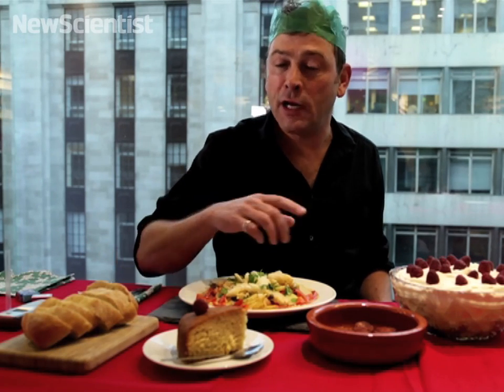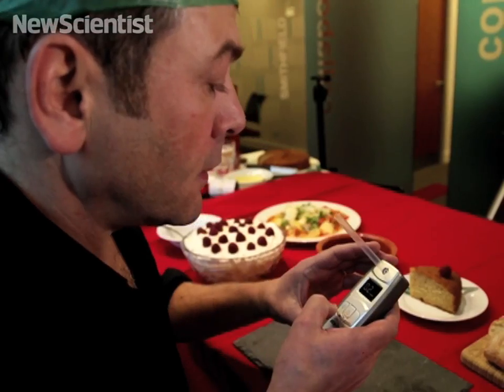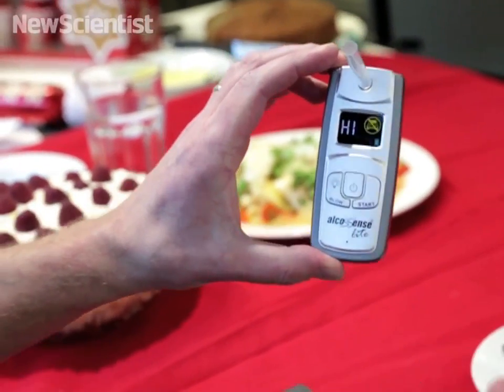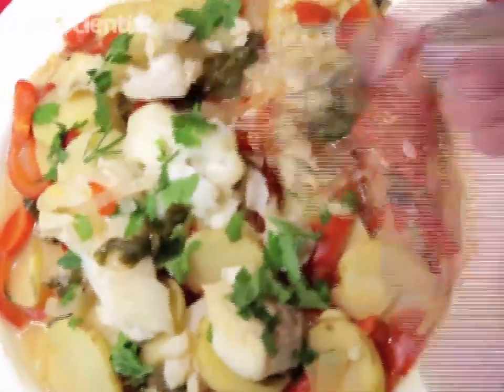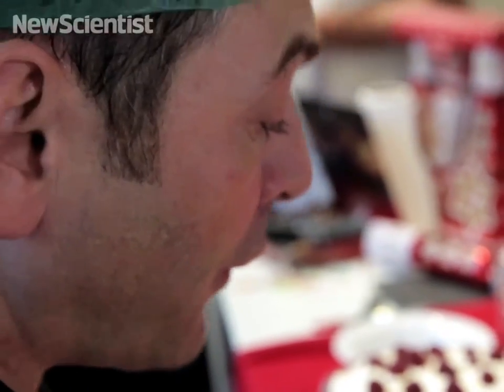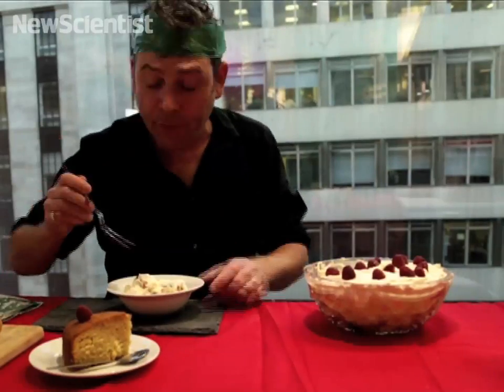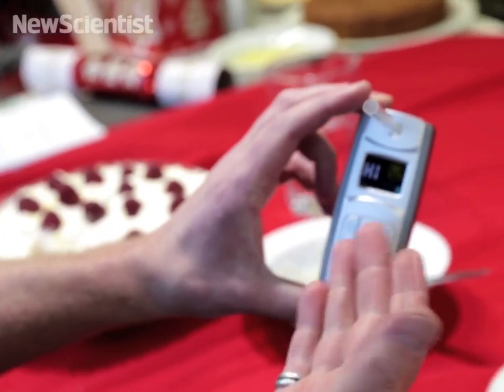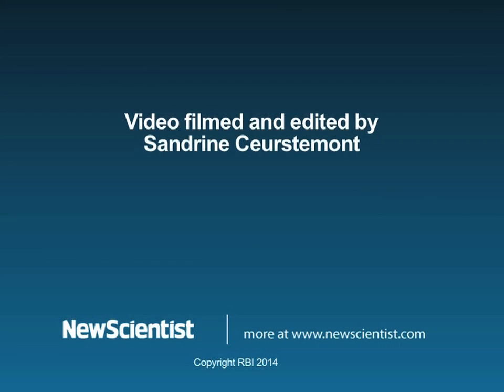How to get drunk at Christmas by eating food alone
Graham Lawton attempts to get mashed on potatoes and sauced on sauce. It's a sobering insight into what really happens to the booze we cook with.